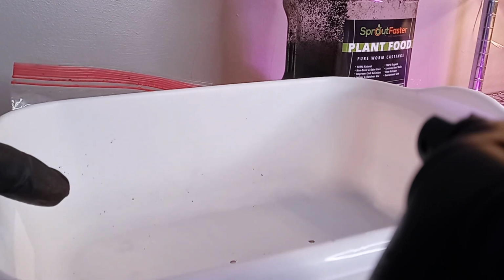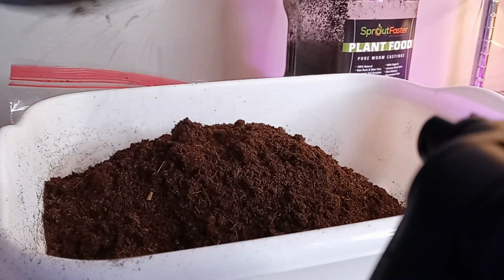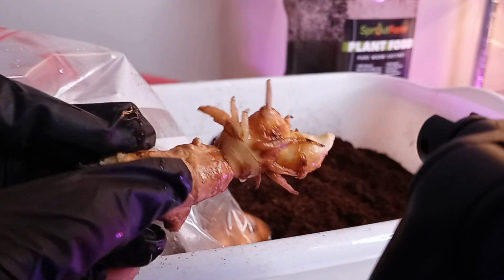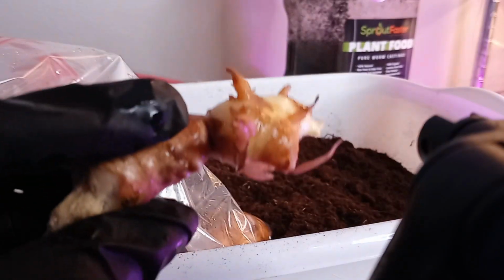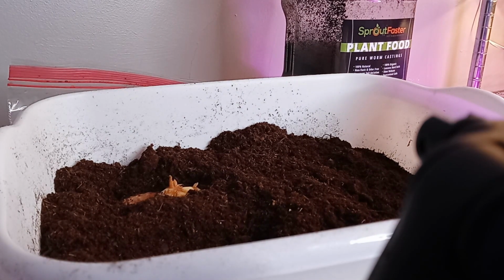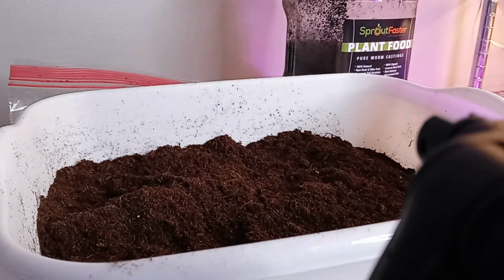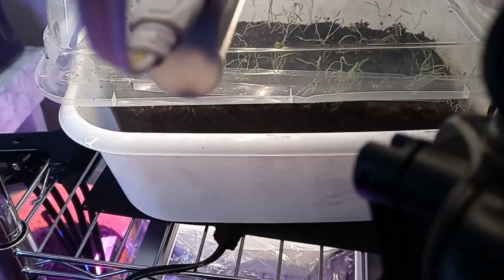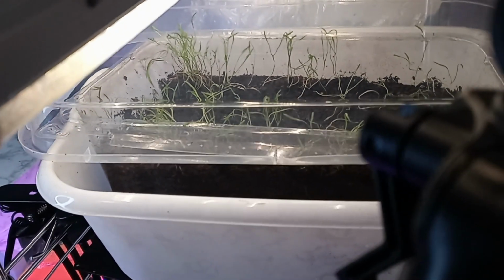Planting Ginger indoors grow your medicine🤕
soak Ginger in 2 tablespoons of water in a sandwich bag for 24 to 48 hours before planting ...Ginger for health benefits reduces pain relieves nausea and upset stomach alleviates PMS symptoms Antioxidant Anti-inflammatory properties ect.